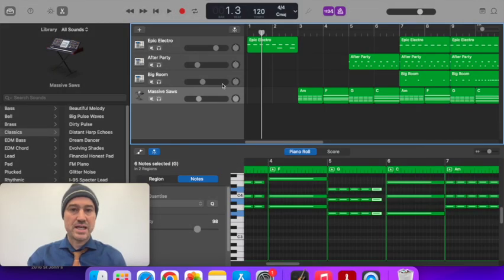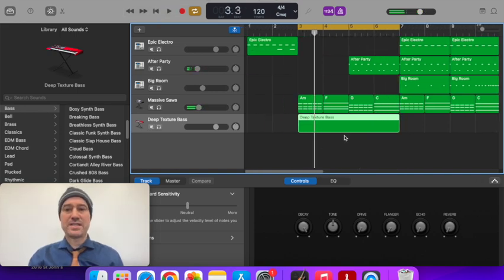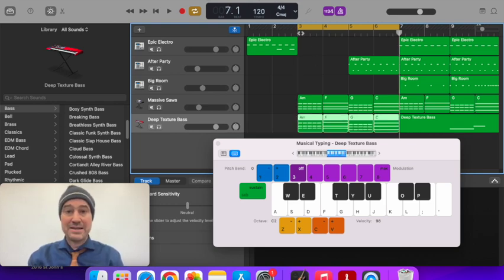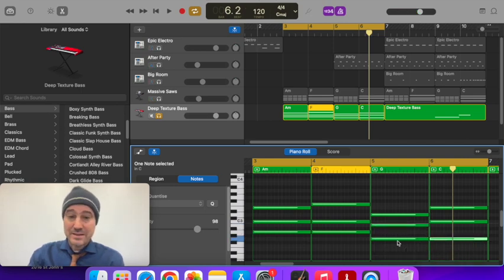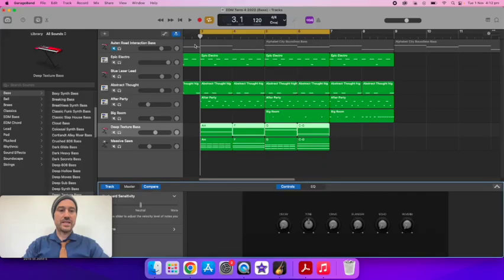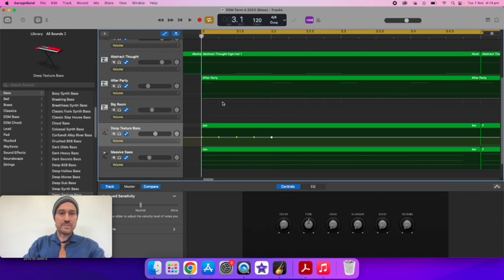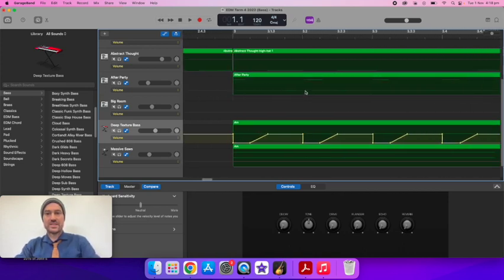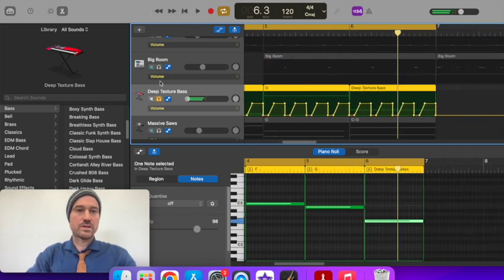L3/7 - Bass (+automation): Original EDM Composition For Beginners, GarageBand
This is lesson three of a seven part teaching series in which I demonstrate how to create an original EDM track in GarageBand. The series was written for my music class. I based the series on a video with similar intent by @GabeMillerMusic